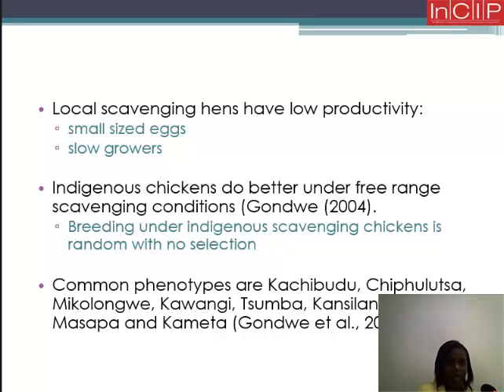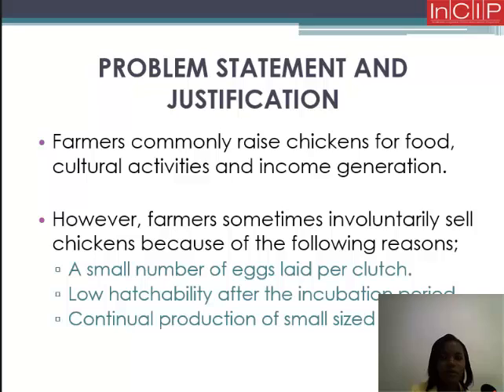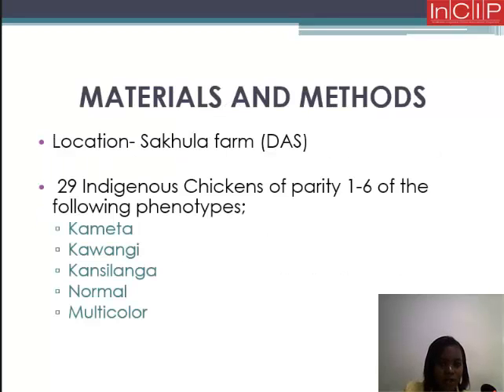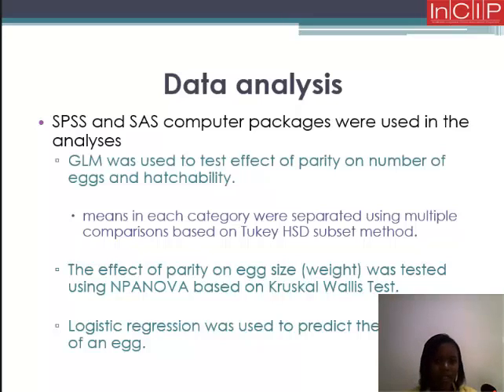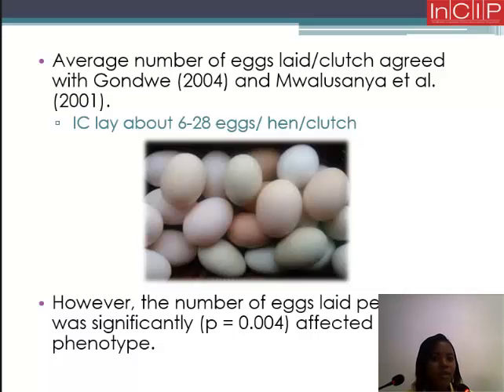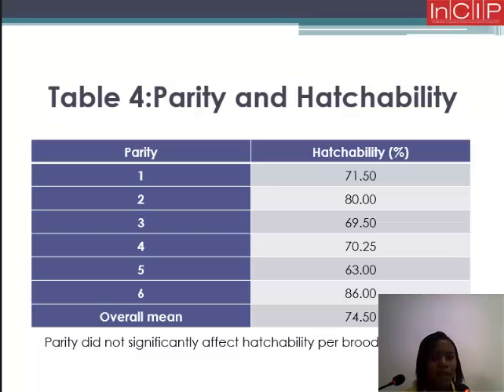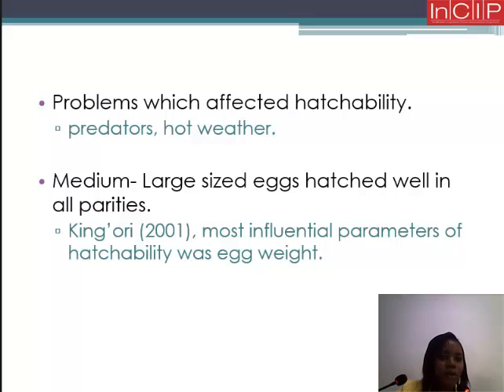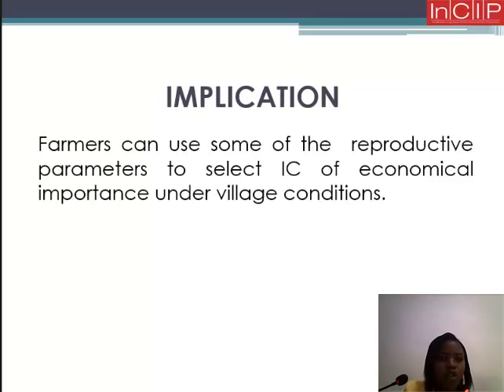Effect of Parity on Egg Weight Egg Number and Hatchability in Malawian Indegenous Chickens